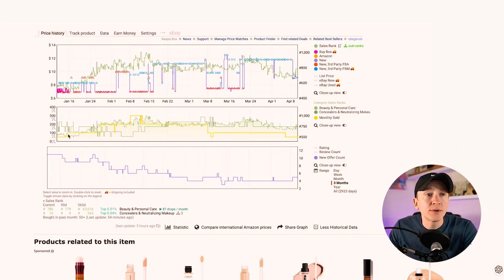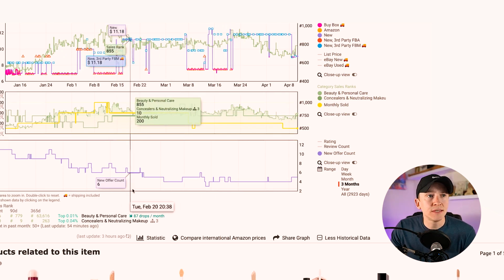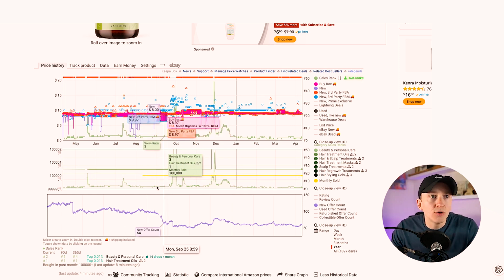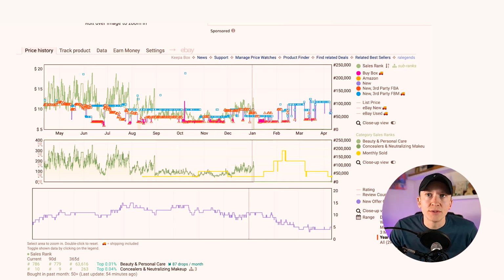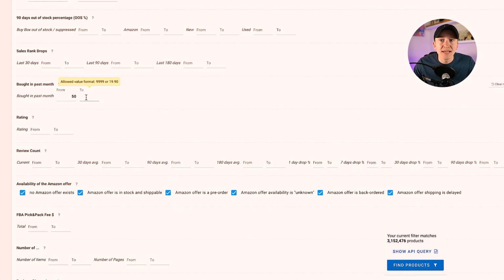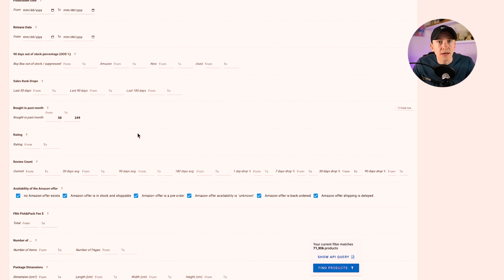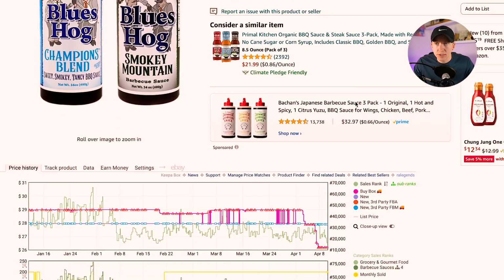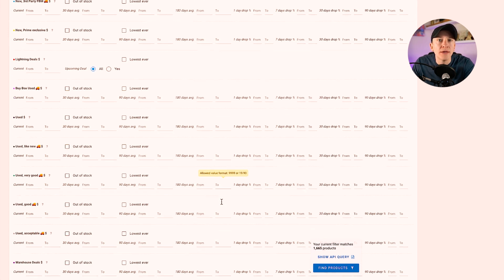New Keepa Feature!! Monthly Sales Tracking